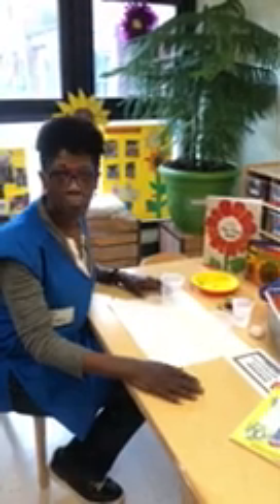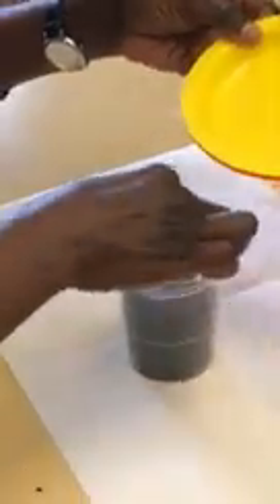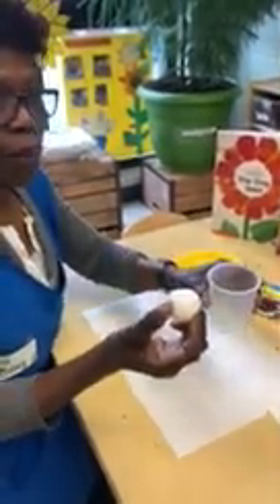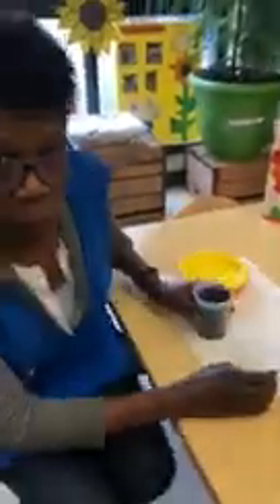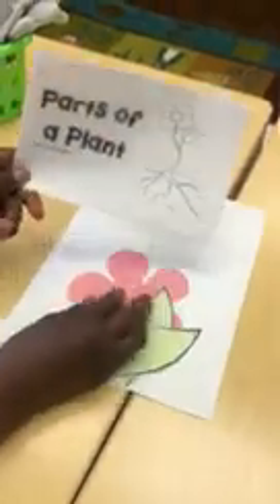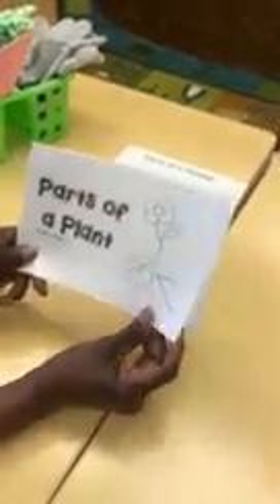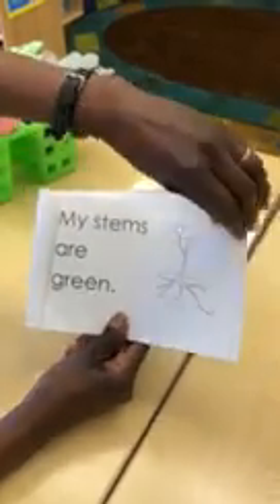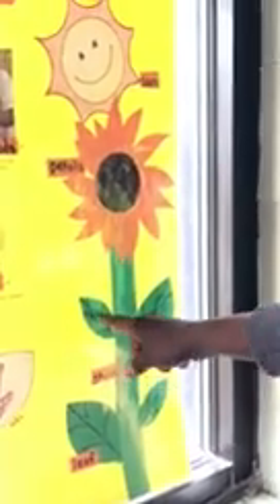Planting a Sunflower Seed